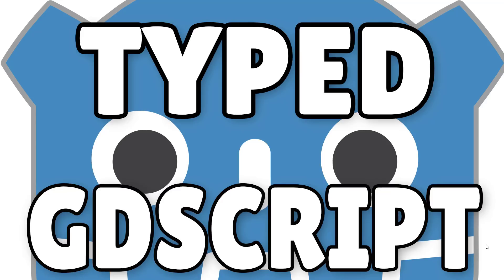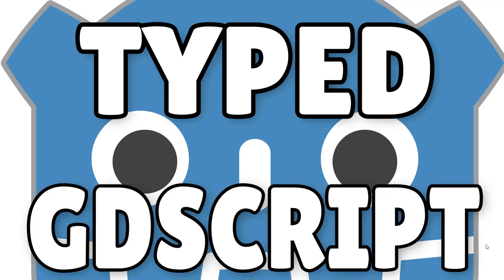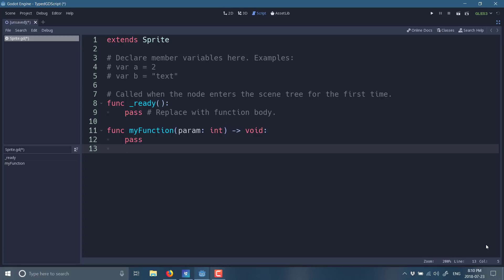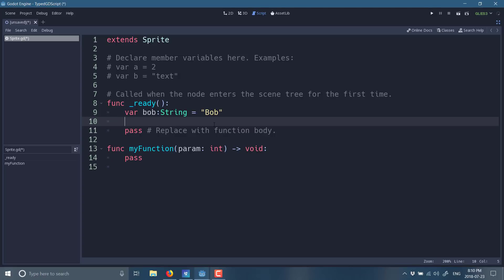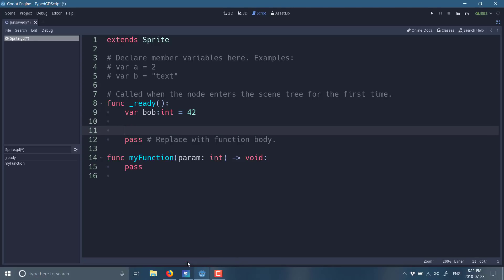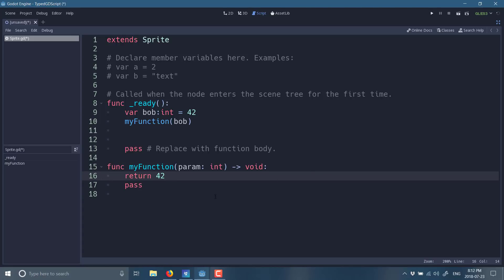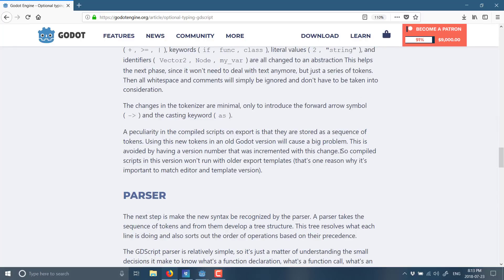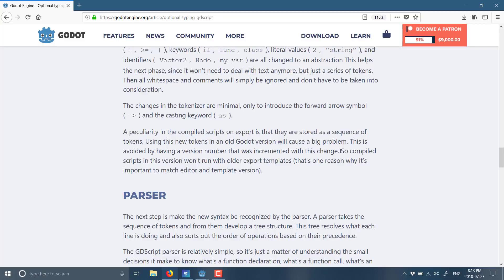"Typed" GDScript in Godot 3.1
This video looks at a new feature coming in the upcoming Godot 3.1 release, typed variables.  Right now GDScript is inferred or Duck typed, but now there is an optional typed scripting option as well.